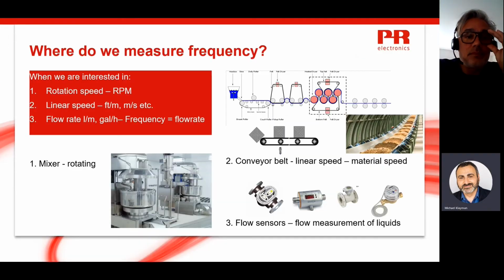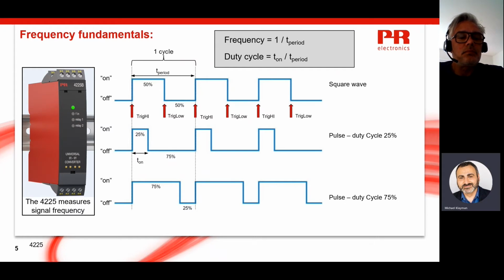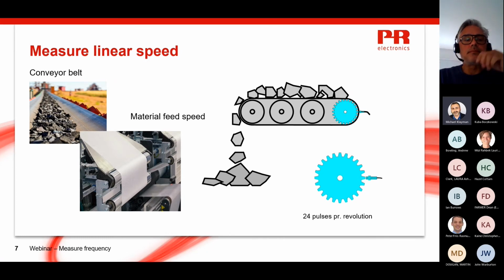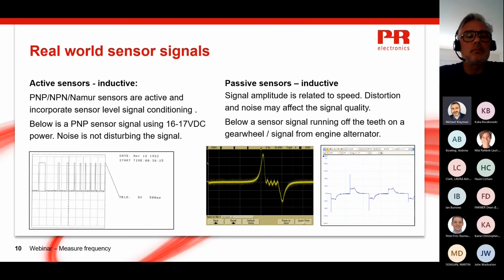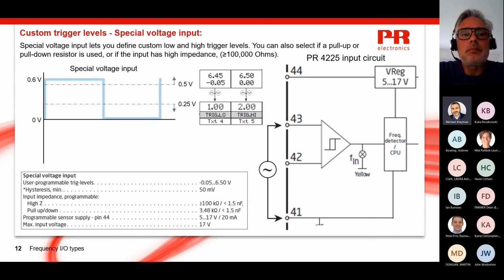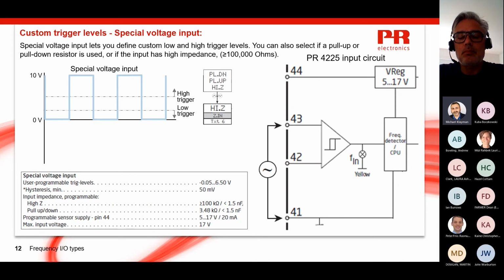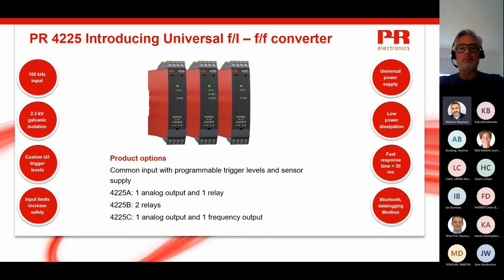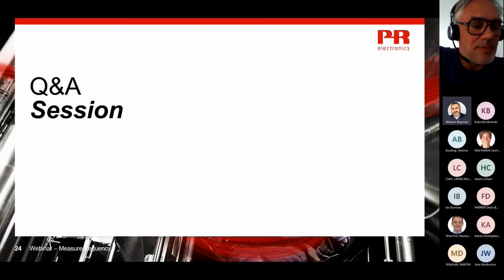PR electronics Webinar how to measure frequency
Introduction to measuring the basic of rotational speed, linear speed and flow rate - all derived from measuring frequency. Product line up and features of PR 4225 frequency converters